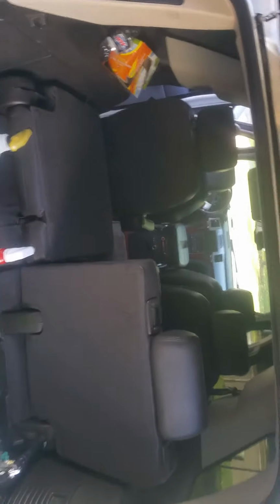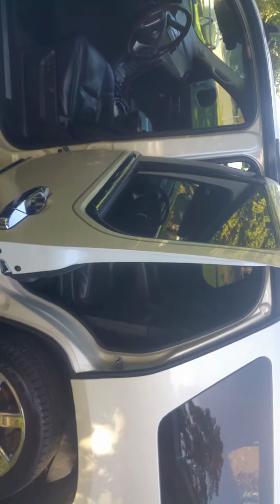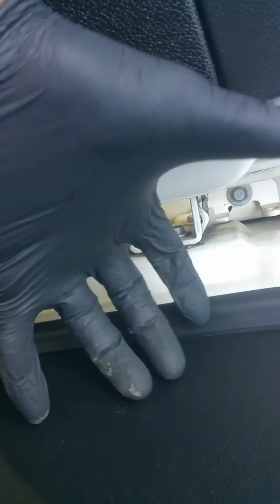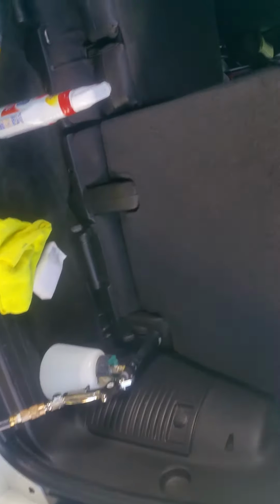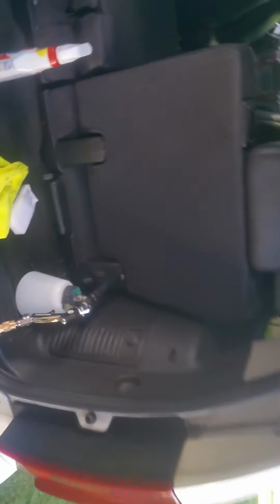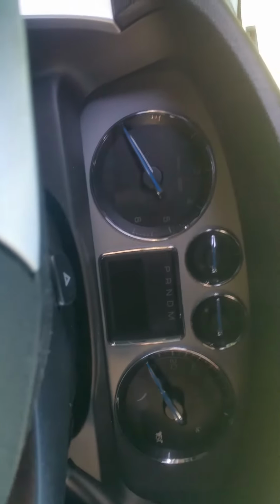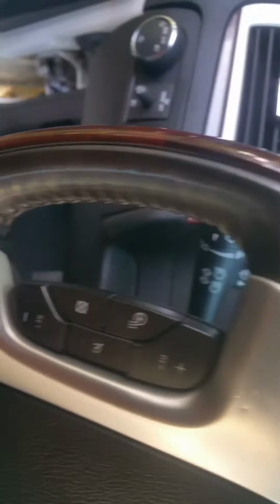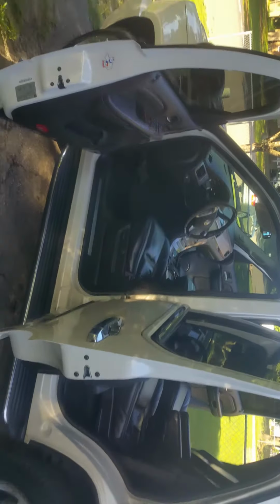June 20, 2016